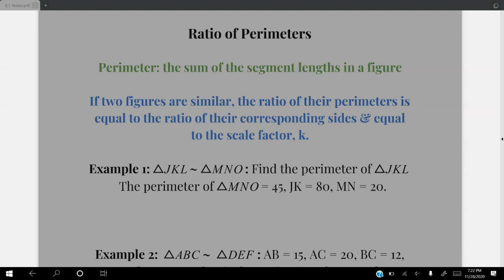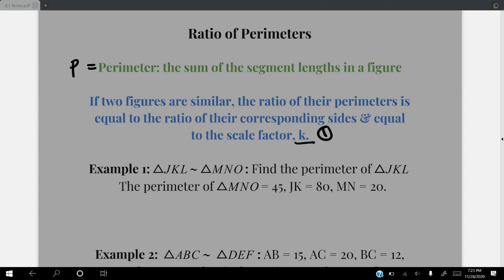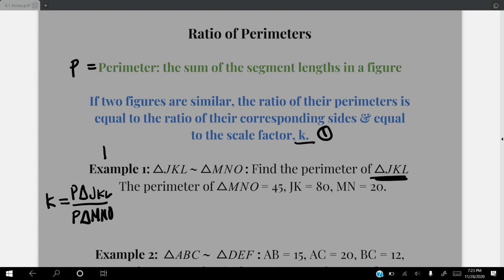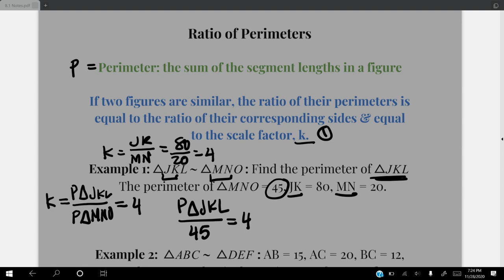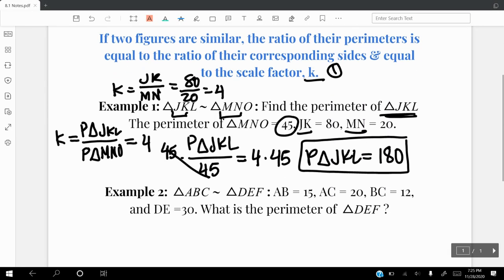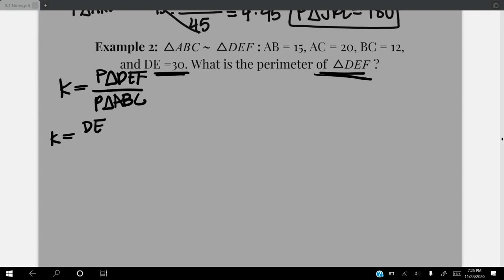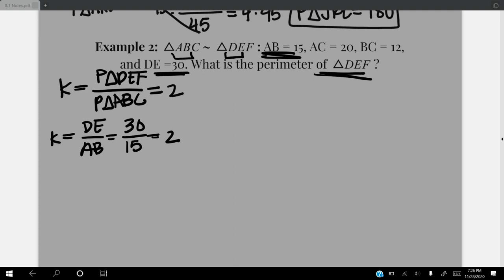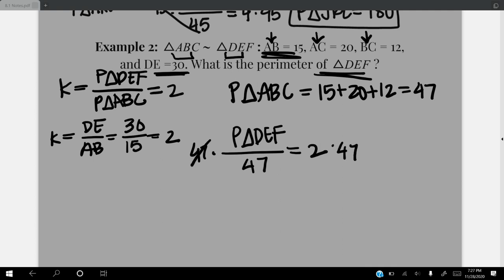8.1 Ratio of Perimeters